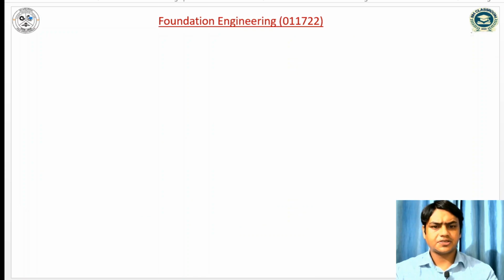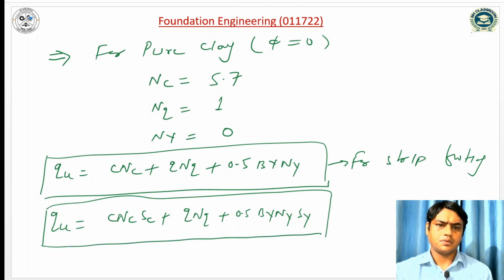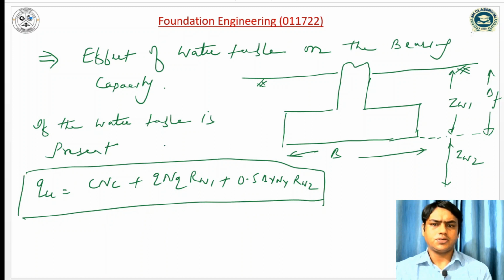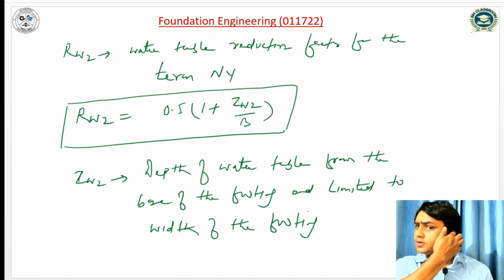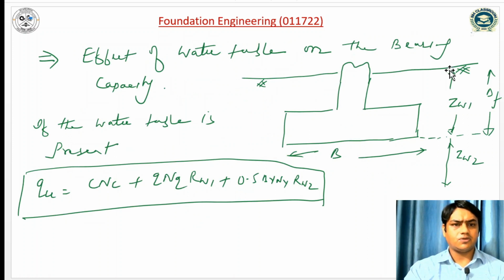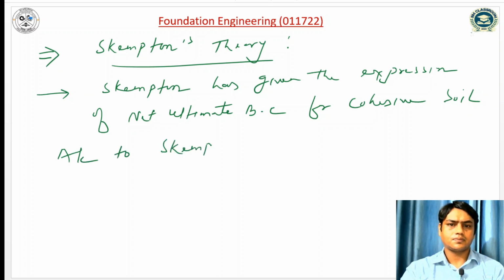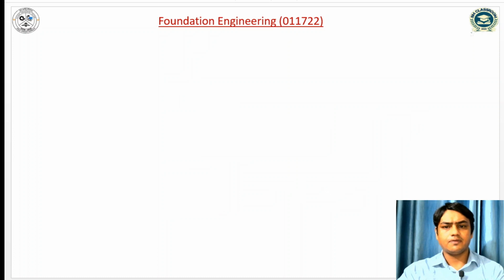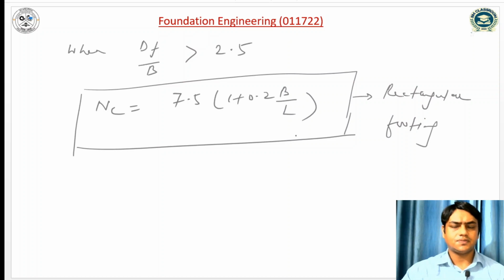Lecture-5|Shallow Foundation|Foundation Engineering|Prof. Rashid Mustafa